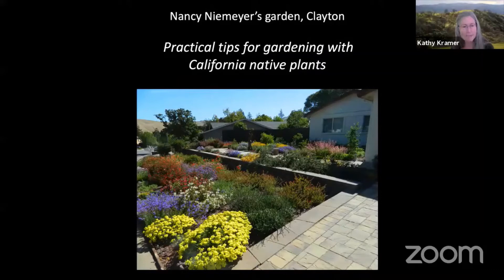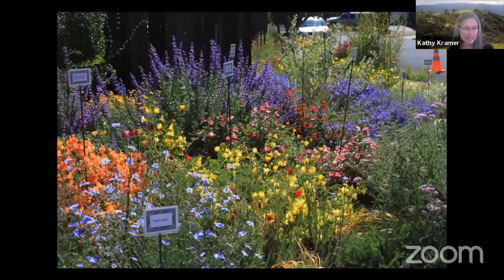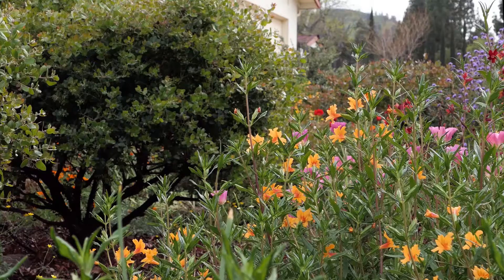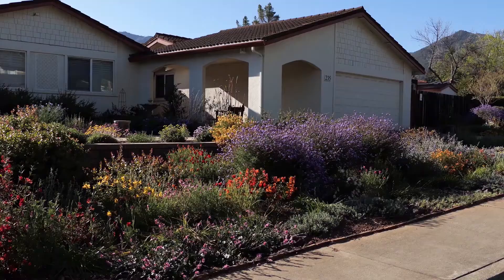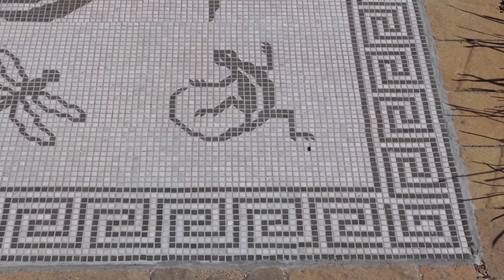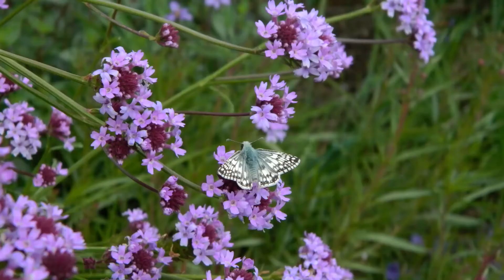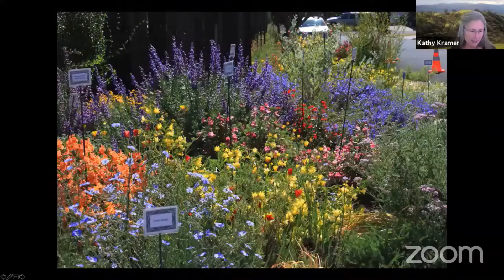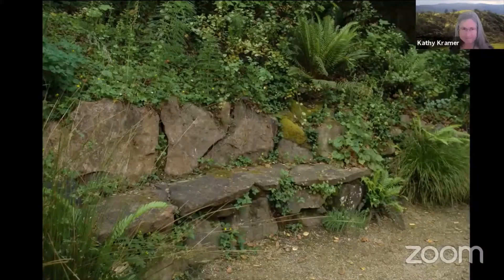Tips for gardening w natives: Nancy Niemeyer